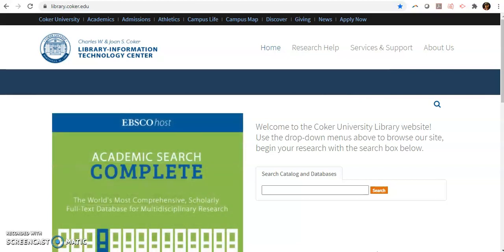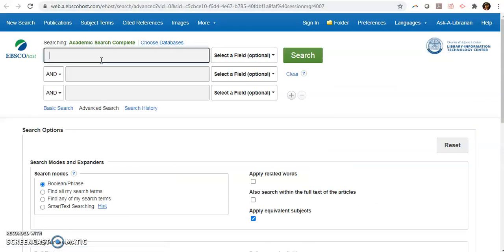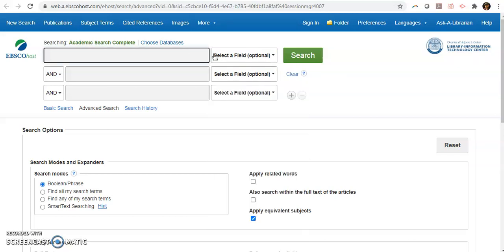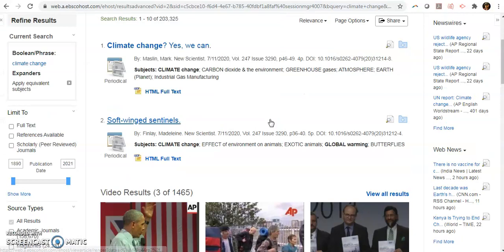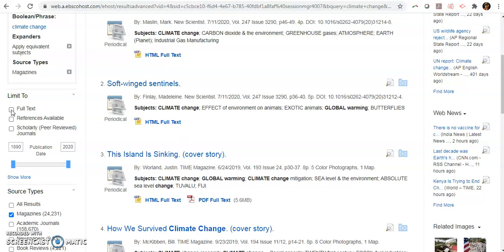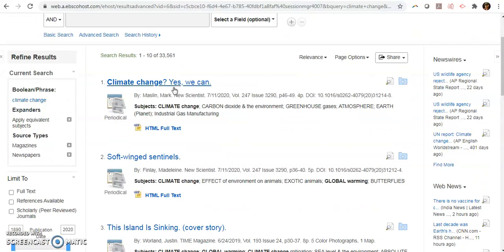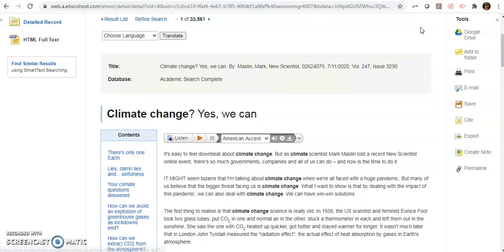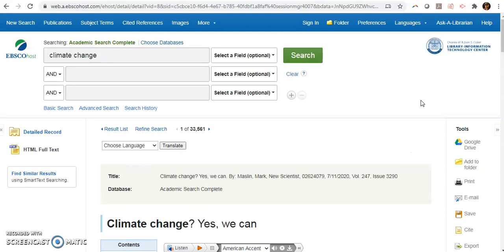Academic Search Complete: How-to Find Newspaper and Magazine Articles